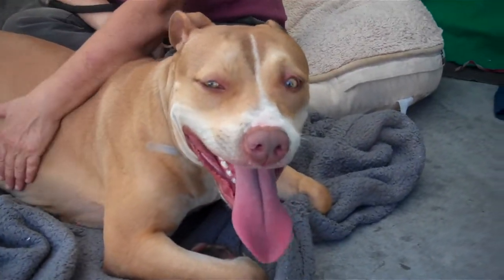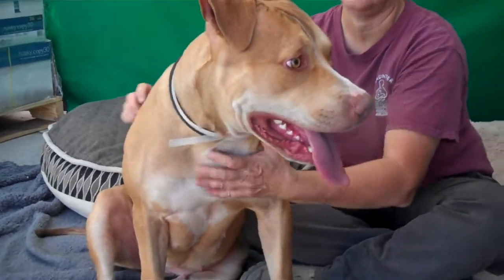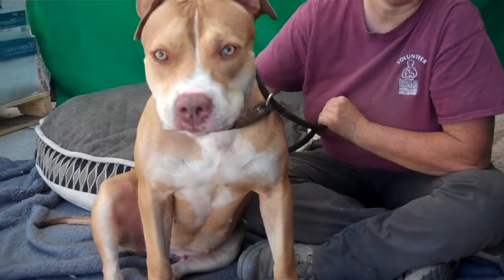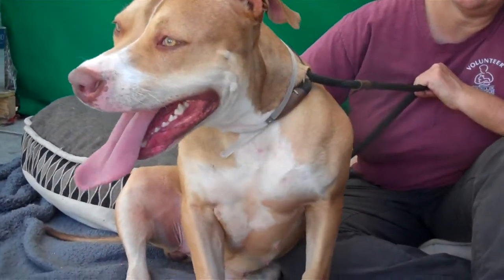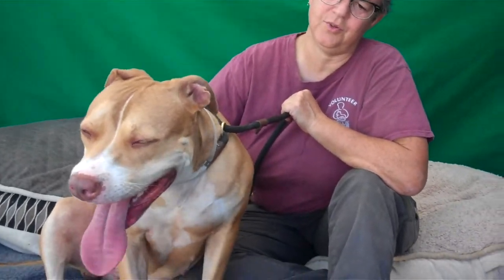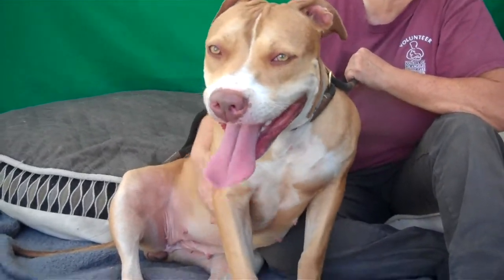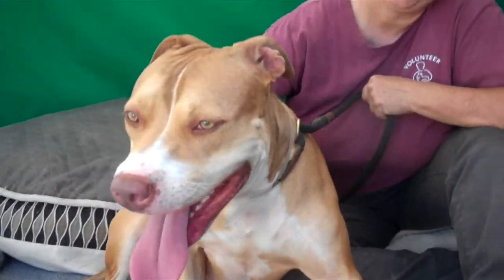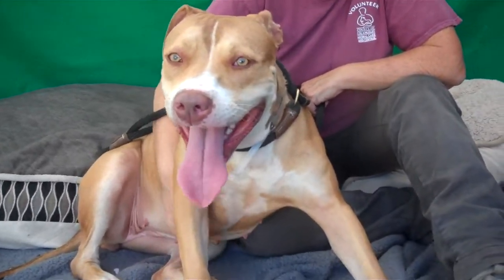A5193175 Matilda | Pitbull